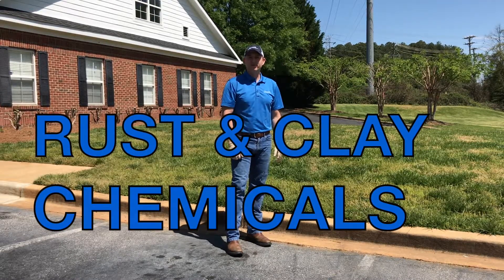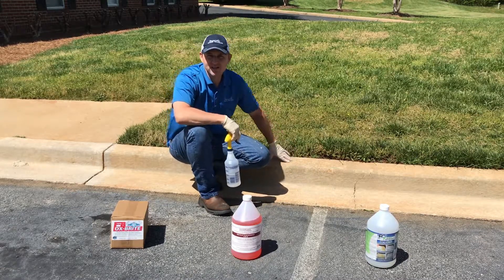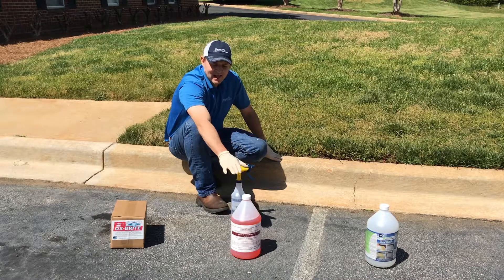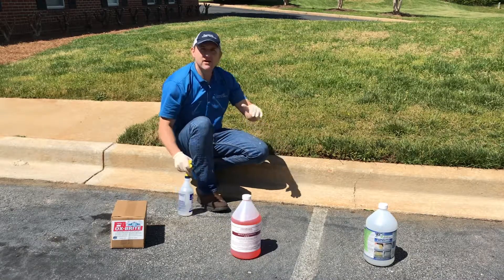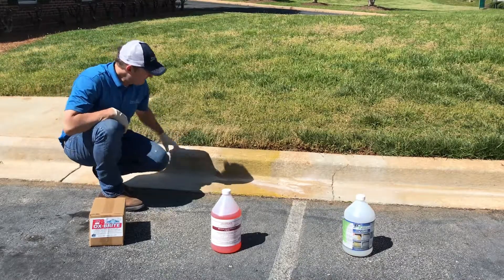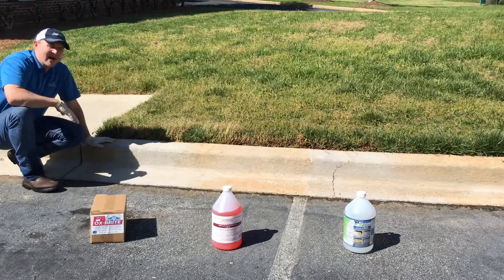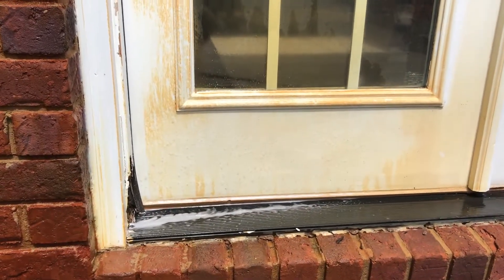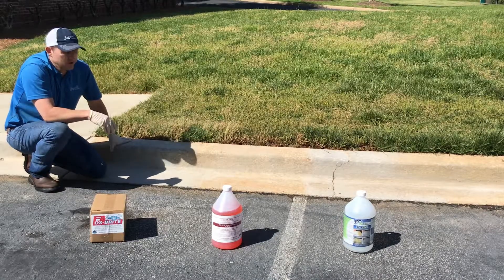Rust Removal - What Chemicals to Use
Demonstration of 3 different chemicals used to remove rust or clay.